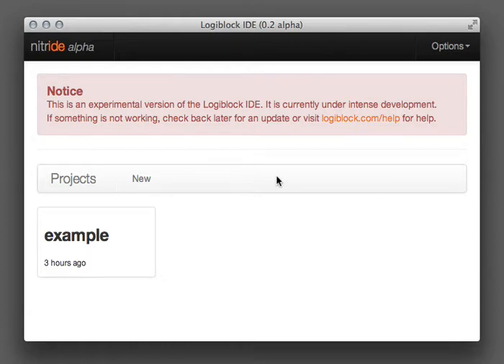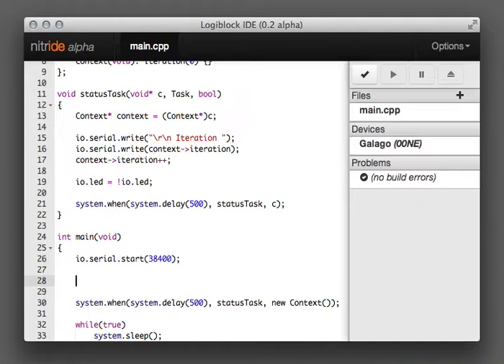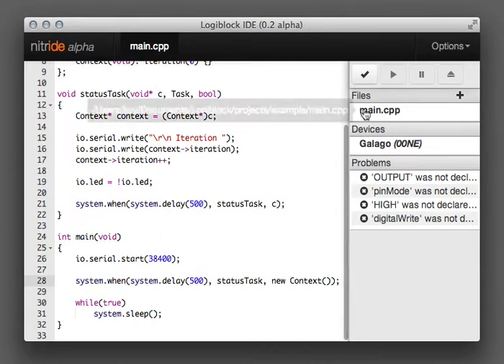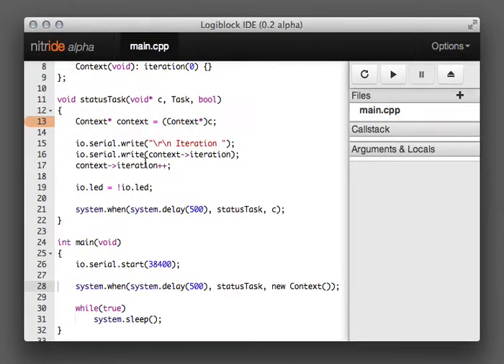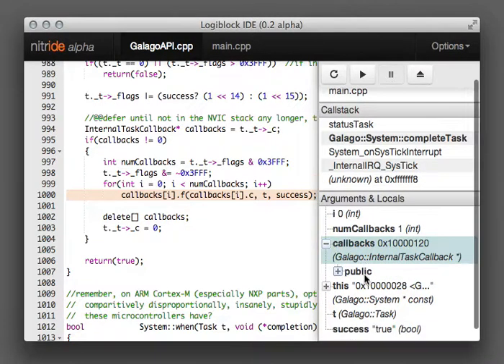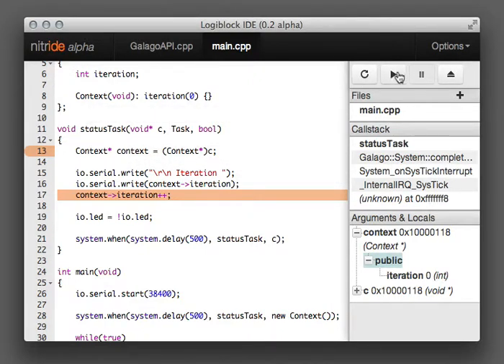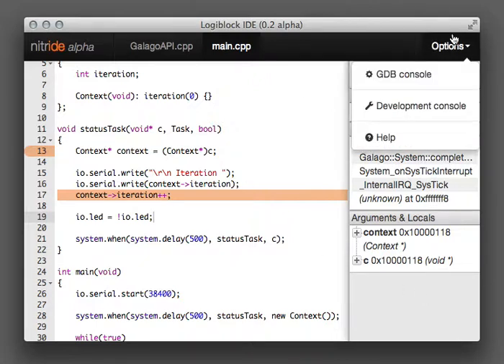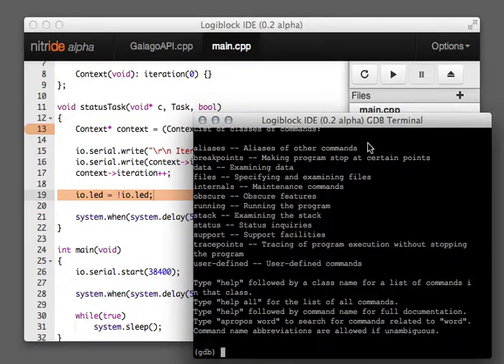Logiblock IDE alpha demo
A demonstration of the new Logiblock IDE after the one-week Intensive Development Experiment (I.D.E.)  Sorry I'm speaking quietly, I recorded this late at night.